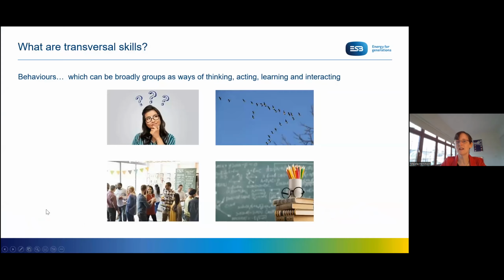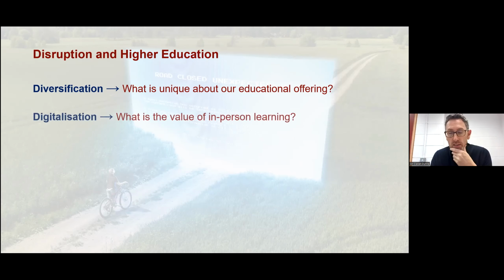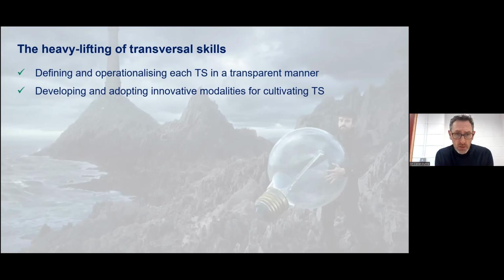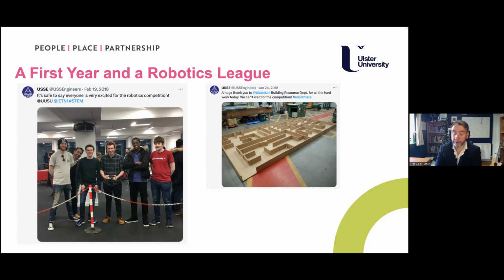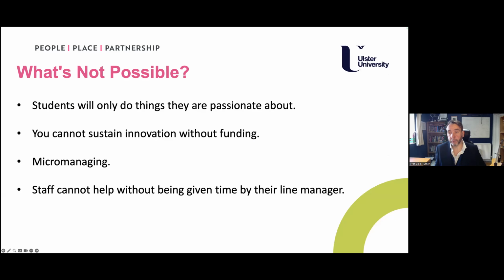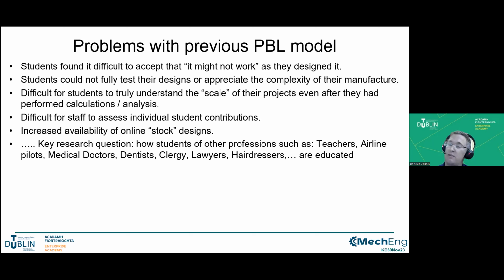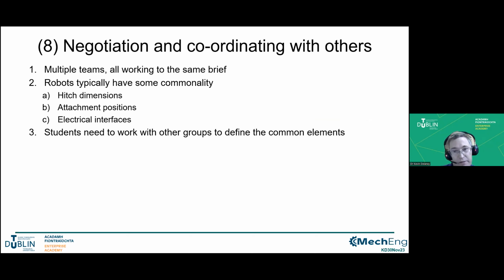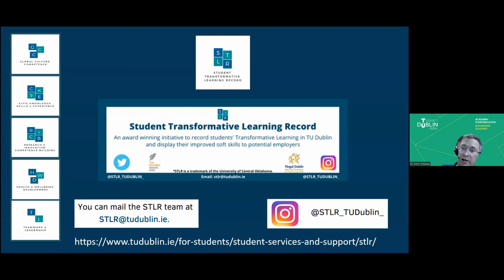Teaching Transversal Skills to our Engineering Students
What are they?  How should we teach them?  How should we assess them?  These are the questions addressed by our panel of four speakers in this Engineers Ireland Academic society hosted webinar.